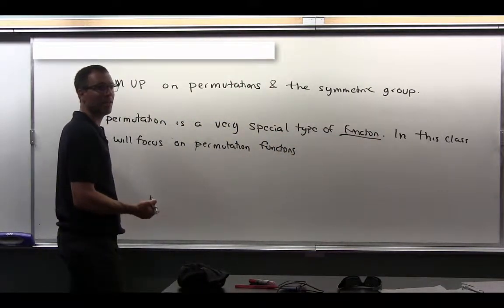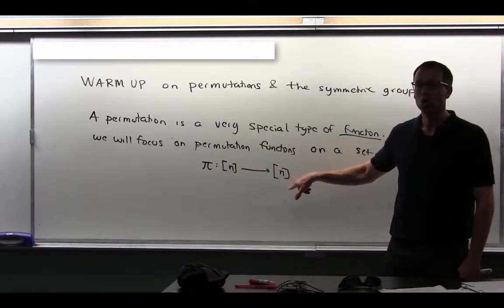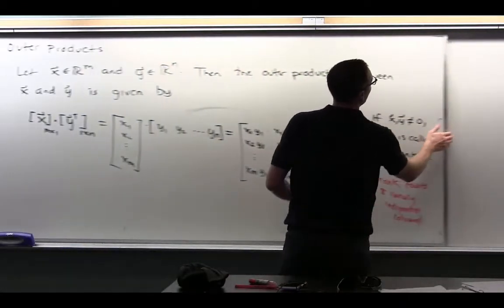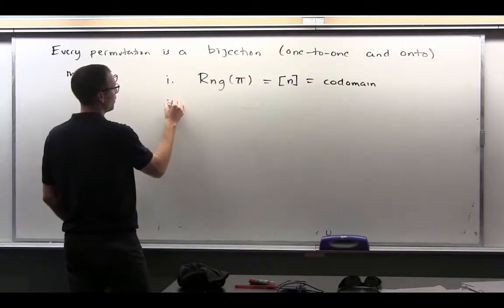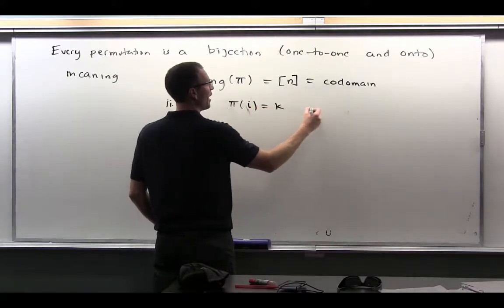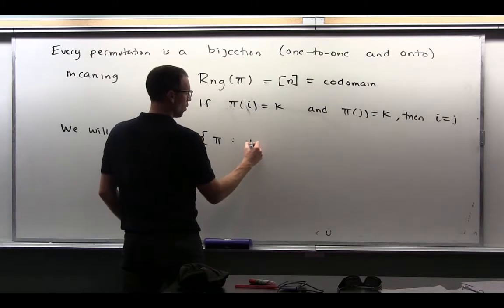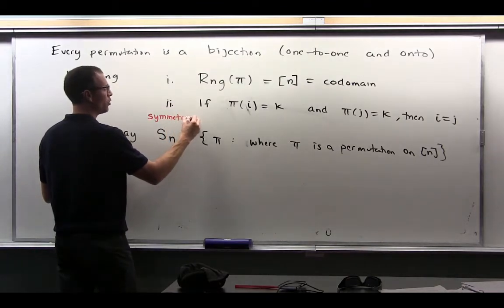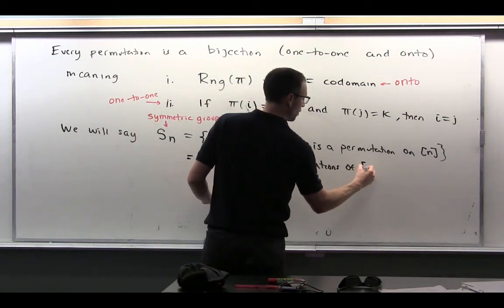Applied Linear Algebra, Lesson 16, Video 1: Definition of Permutation